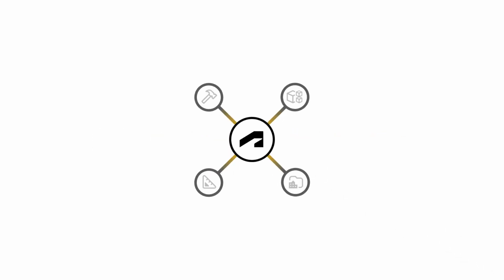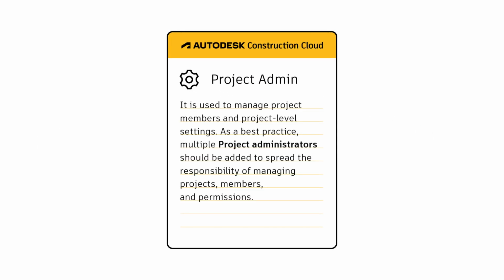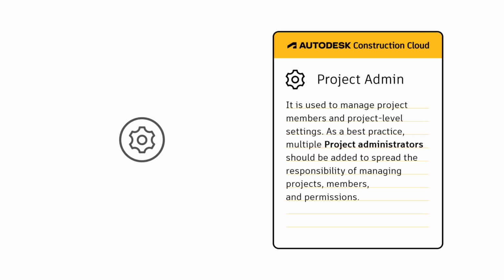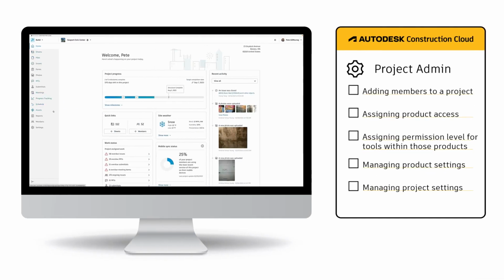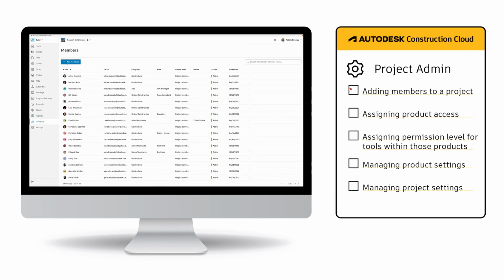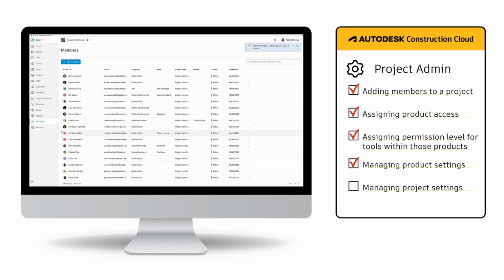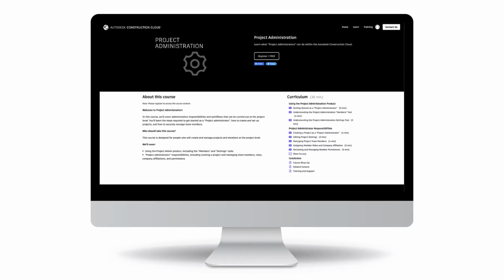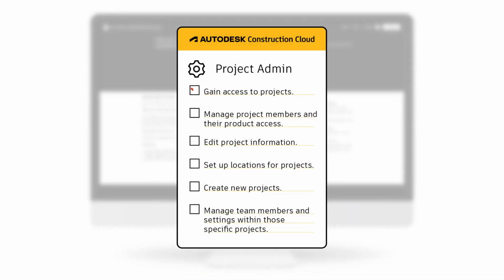Introduction to Project Administration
Welcome to Project Administration! In this course, we’ll cover administrative responsibilities and workflows that can be carried out at the project level. You'll learn the steps required to get started as a "Project administrator", how to create and set up projects, and how to securely manage team members.